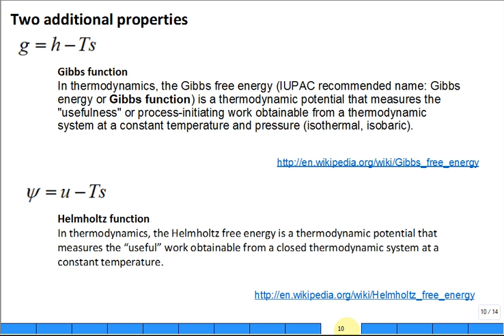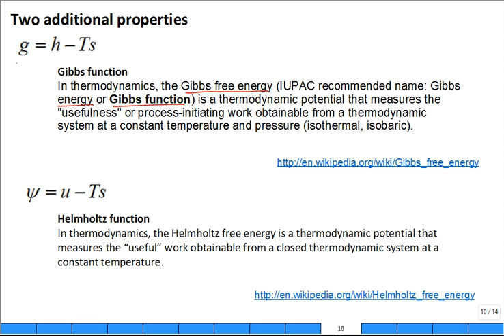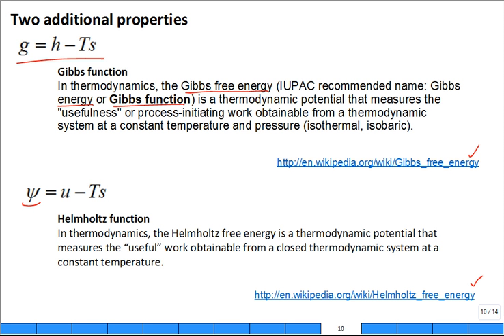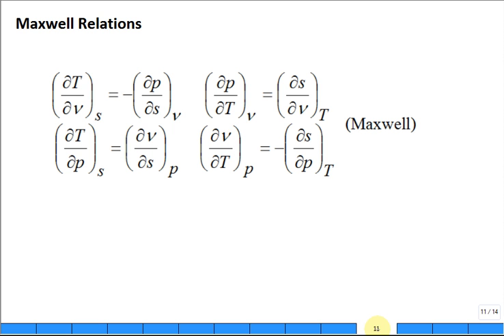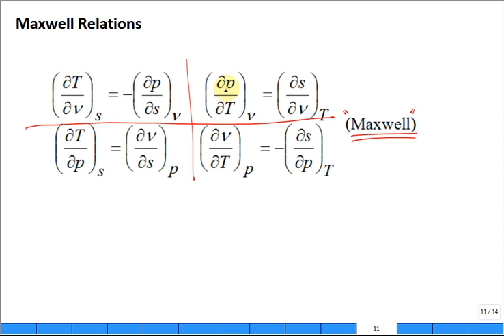Gibb Helmholtz Maxwell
Introduce the Gibbs function, Helmholtz function, and Maxwell relations